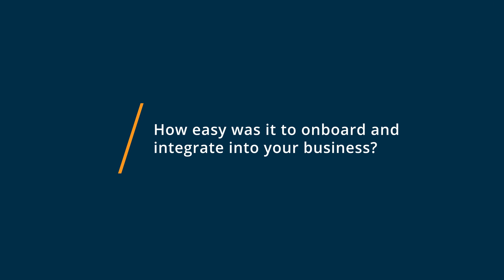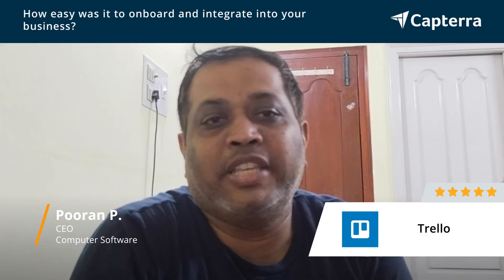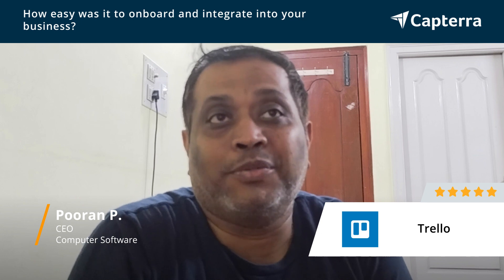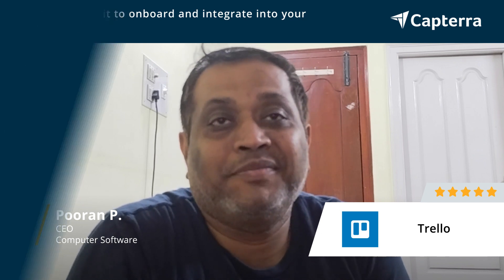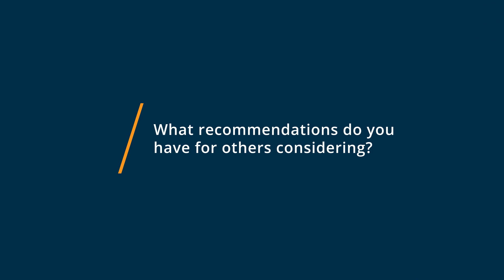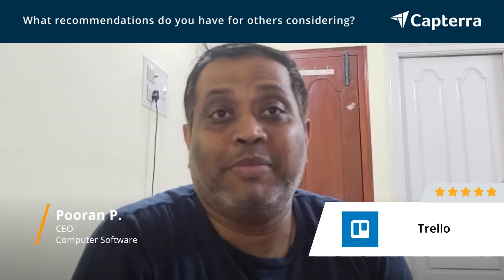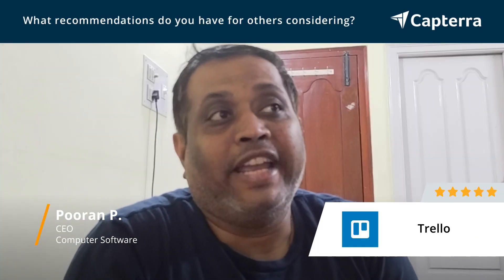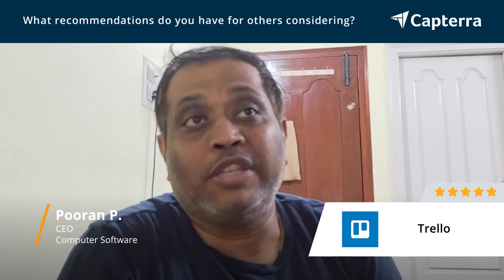Trello Review: Simplest Project Management Tool!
"Trello Review 2023.

0:00 Intro
0:13 What other software products did you consider or switch from?
0:27 What were the reasons you chose Trello?
0:58 How easy was it to onboard and integrate Trello into your business?
1:09 What recommendations do you have for others considering Trello?"